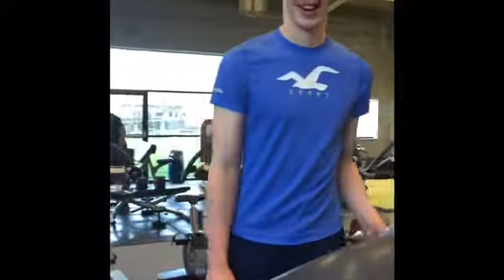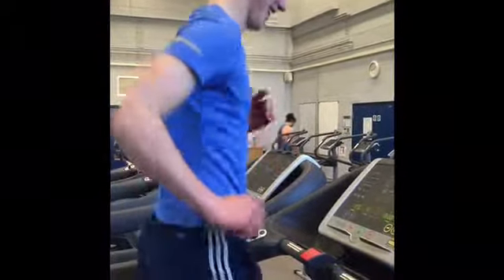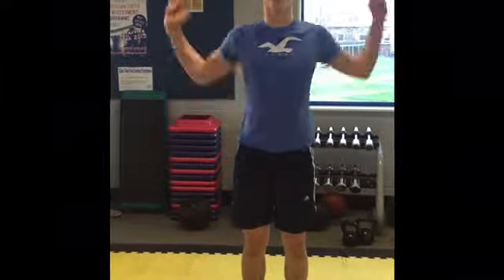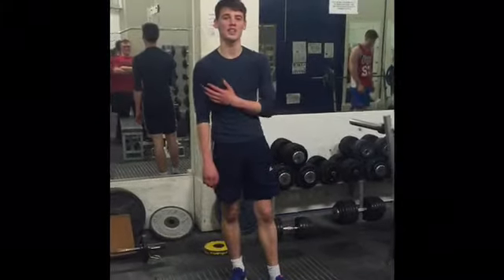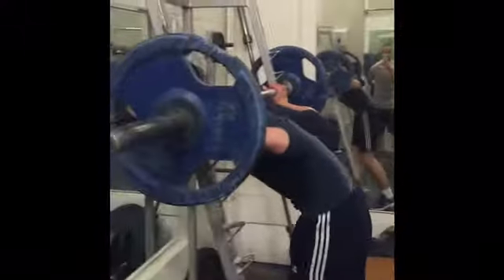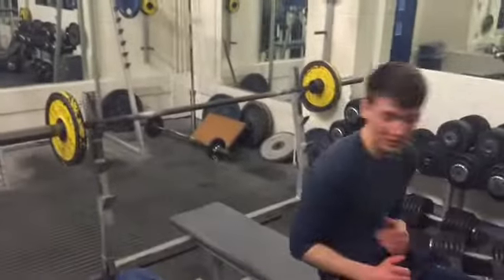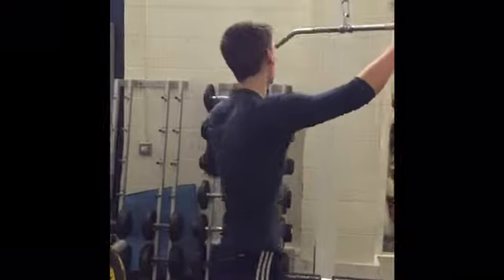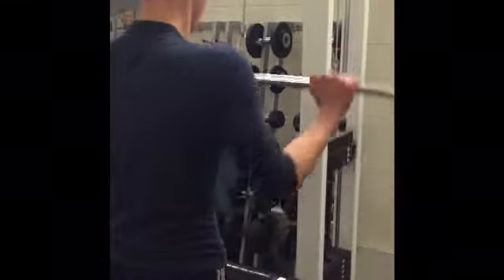BTEC sport science gym induction video MHR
This is my attempted at a gym induction video